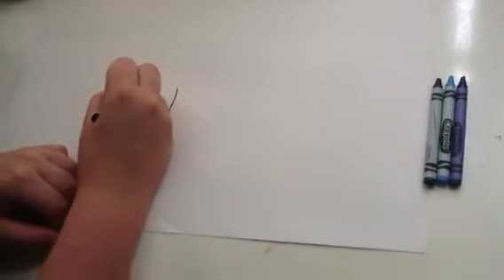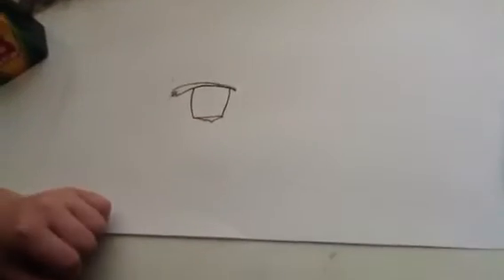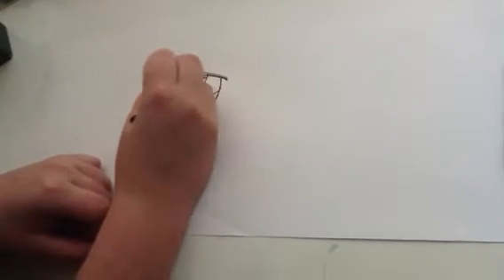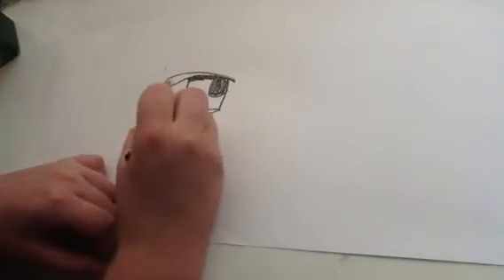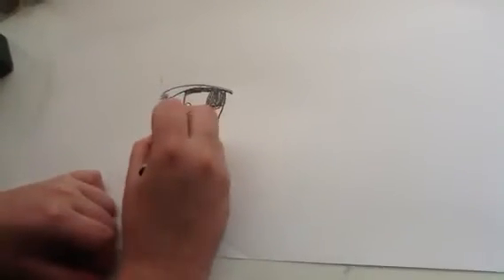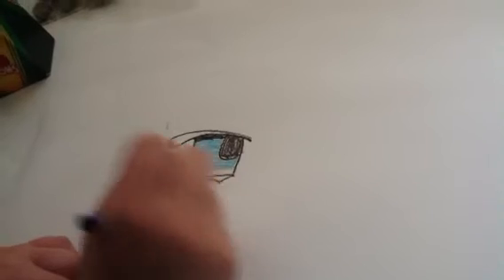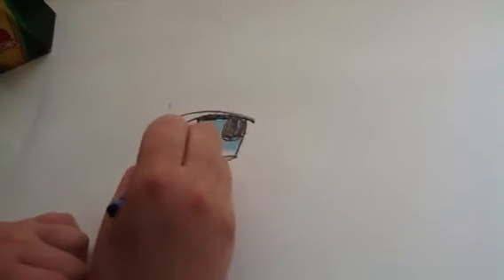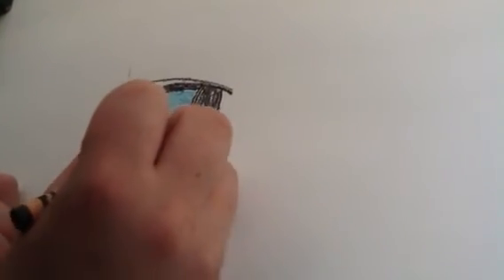Drawing with Indra-anime eye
Indra tutorial